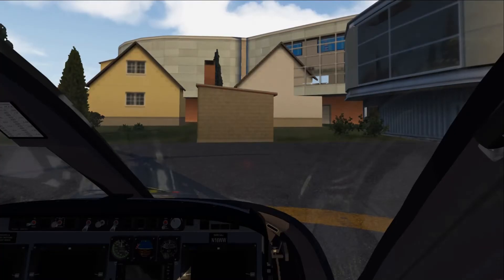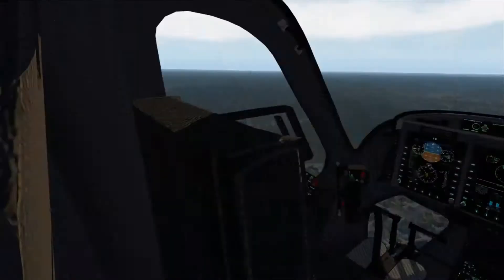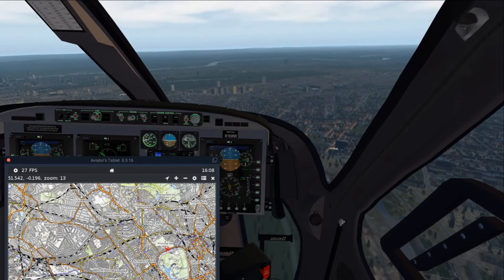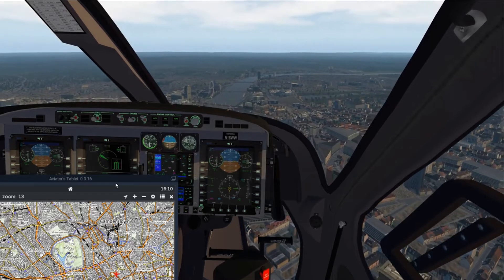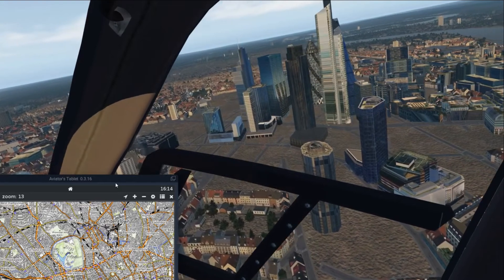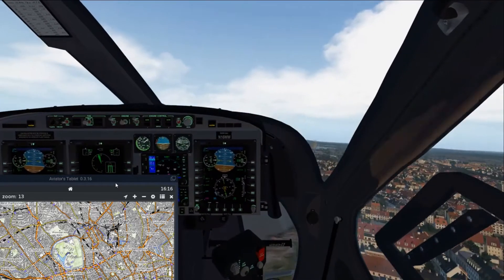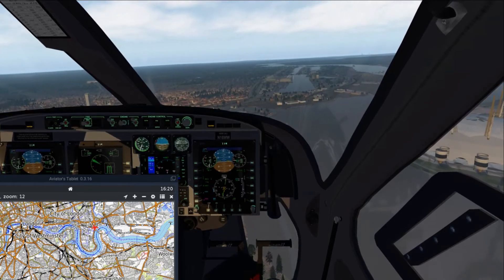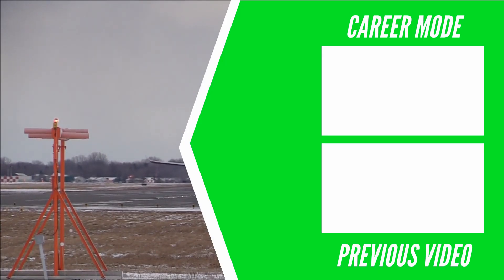Xplane 11 Virtual tour of London GPU RTX 2060 test | Bell 429 Freeware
Join me as i give you a virtual tour of london in the Xplane 11 bell 429 freeware on a RTX 2060. The scenery is also London VFR freeware.

Here on simply simulation we provide you with nothing but the best content on the best simulators.

Xplane11 60fps 1080p

Urban Pianist